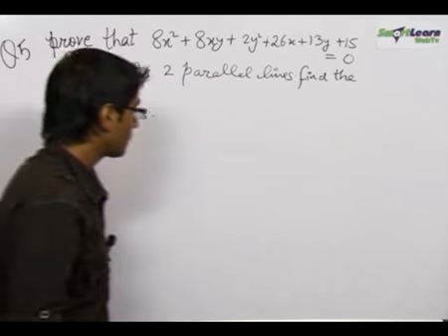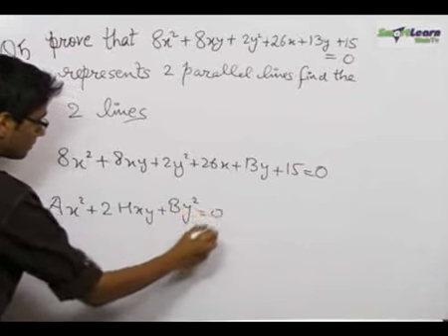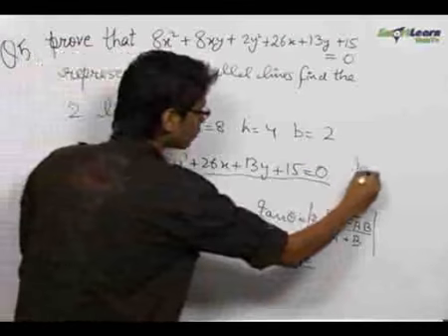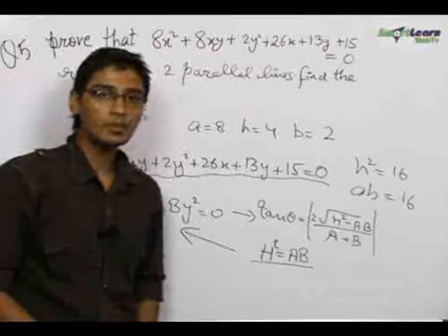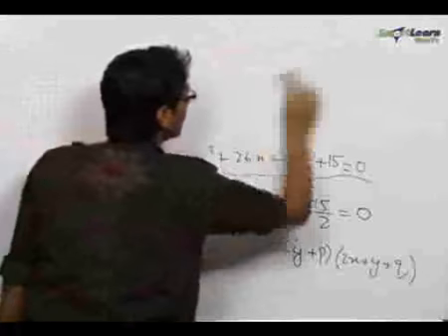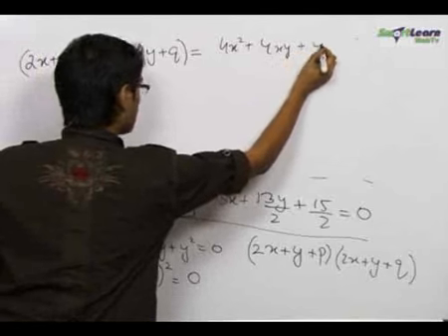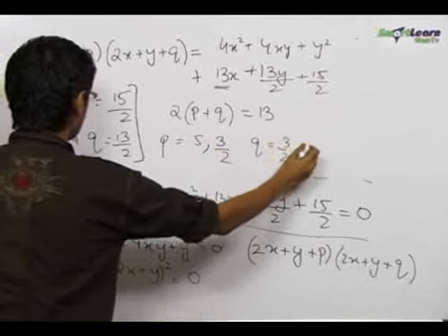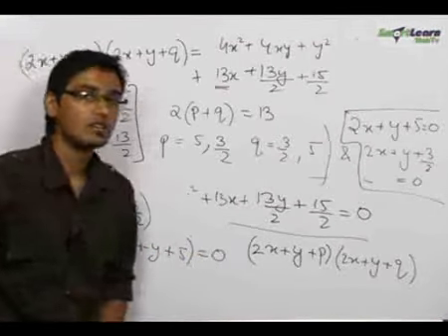Pair of Straight lines - Problem Solving 1